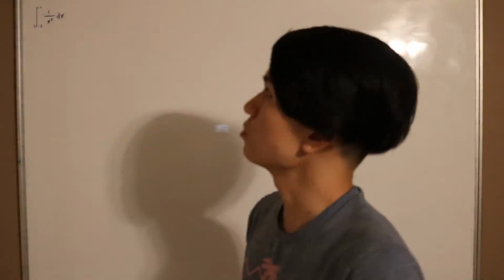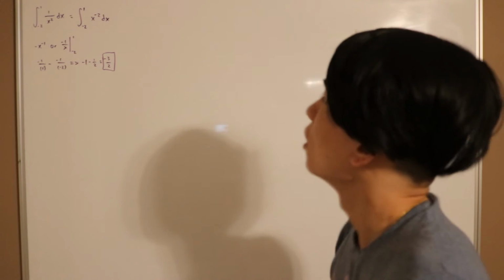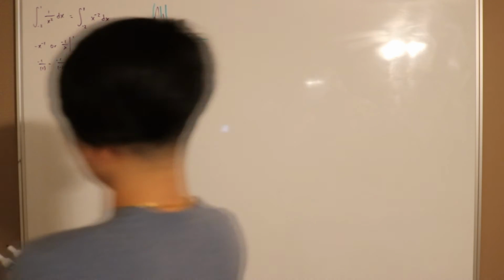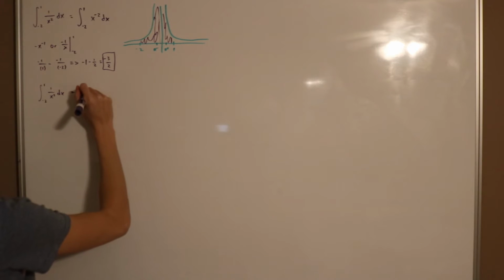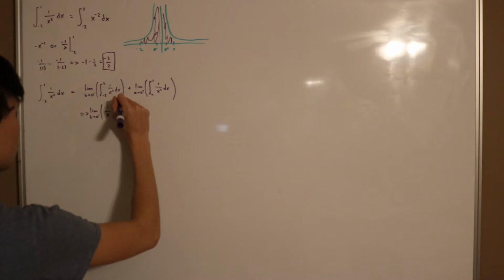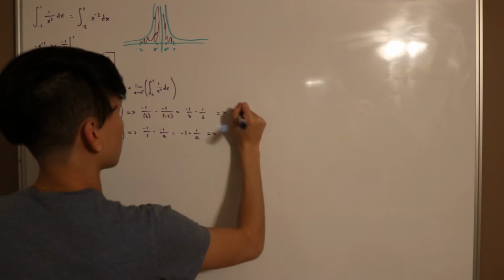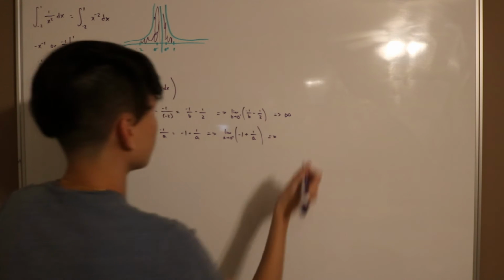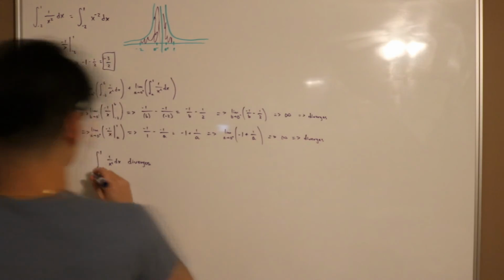Integral of 1/x^2 from -2 to 1